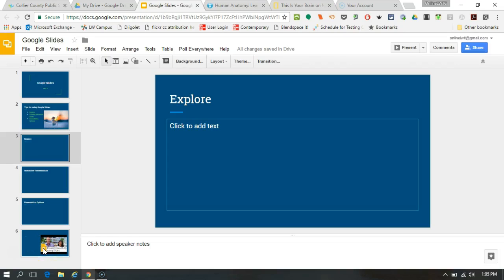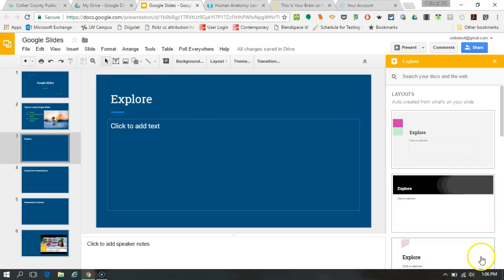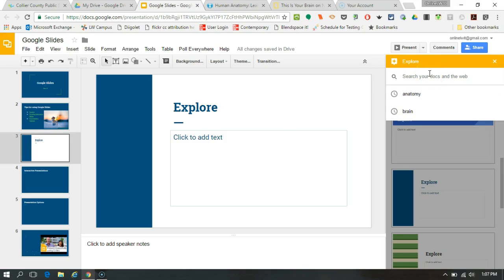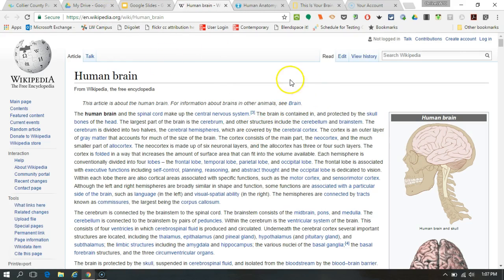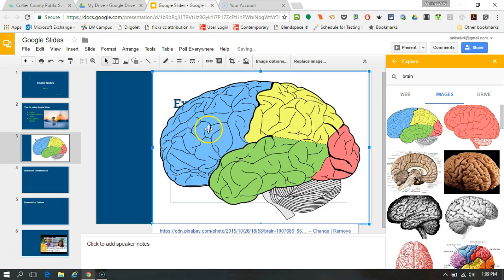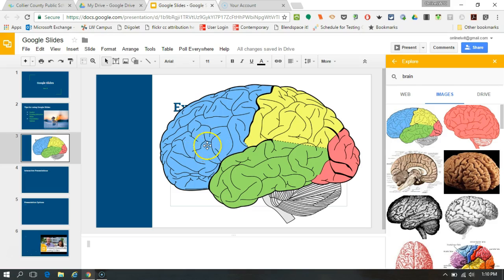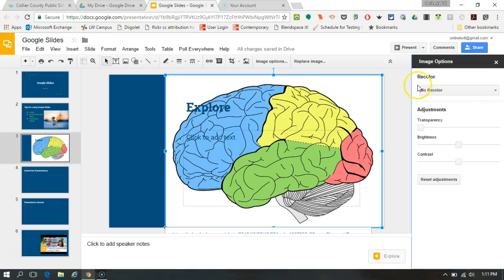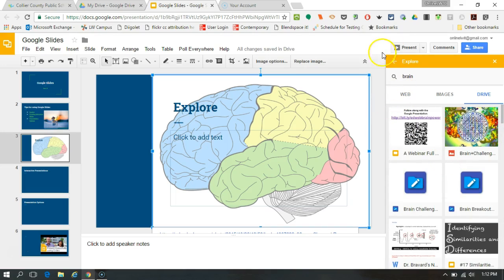Google Slides Explore Function